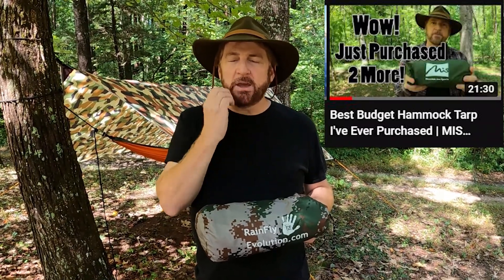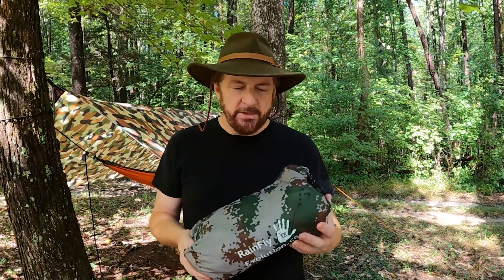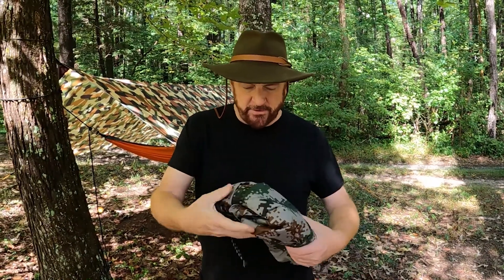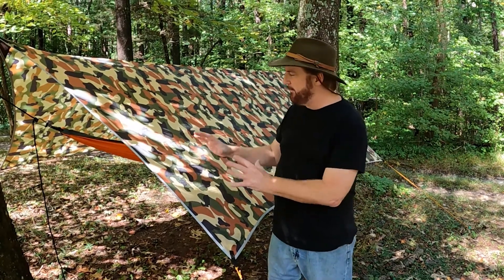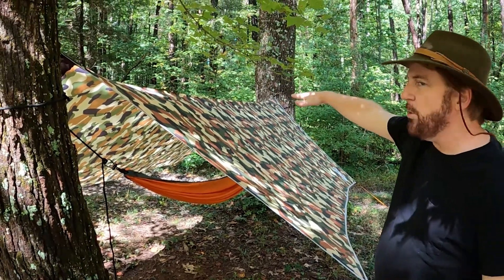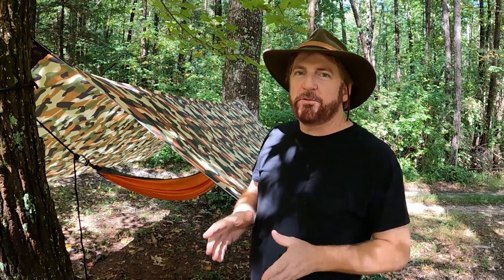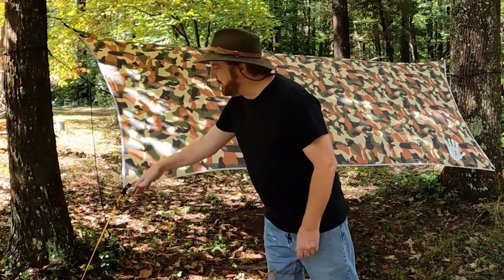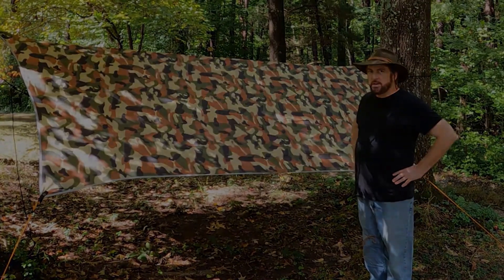Rain Fly Evolution Hammock Tarp | 12 x 10 Rain Fly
Rain Fly EVOLUTION 12 x 10 Lightweight

Rain Fly EVOLUTION 12x10 Lightweight

Tribe Provisions Single Person Hammock

Youtube Videos

We do not endorse any one product or company.  We share links to products that we have purchased, Own and use.